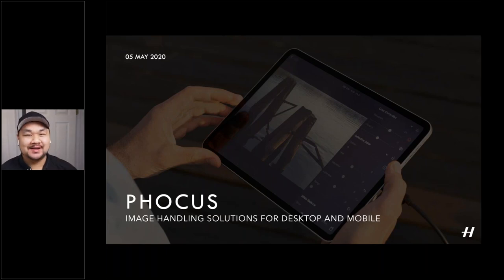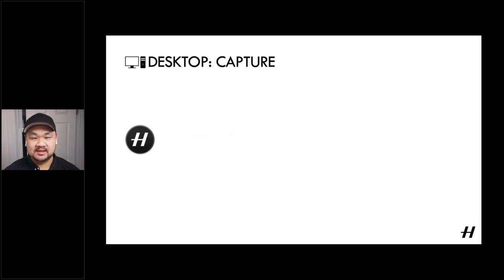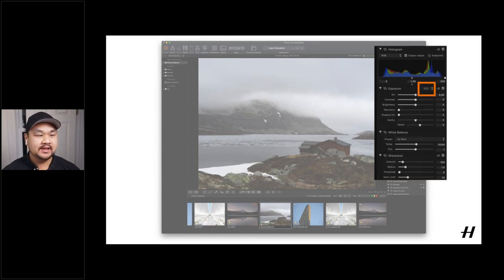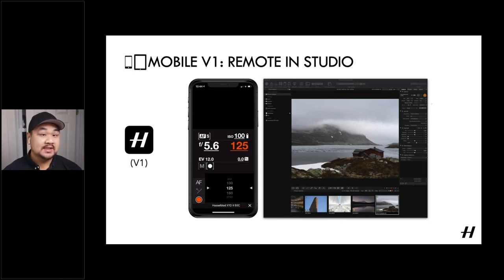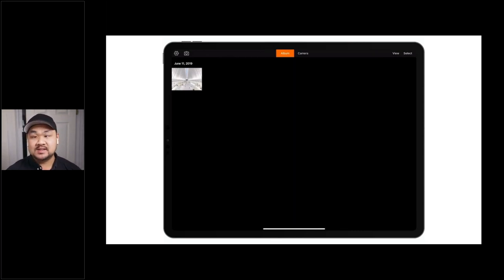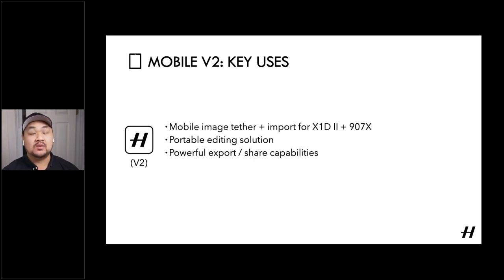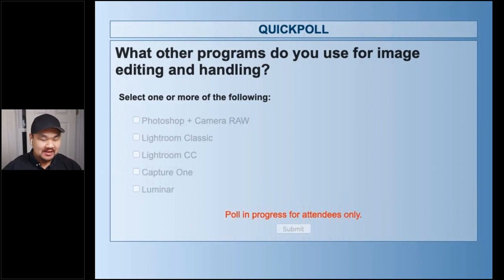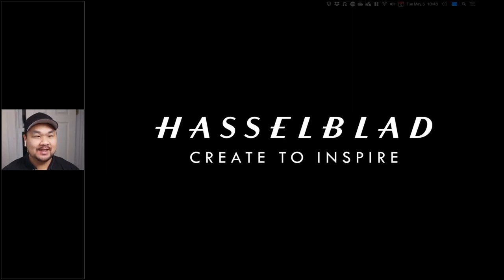Webinar: Exploring Phocus Image Handling Solutions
Curious about Hasselblad's software and app solutions for image handling? Join us for this high-level look at the different components of the Phocus program suite, and learn about the range of options available for organizing, editing, and processing Hasselblad files.

In this online webinar, you'll find out about the different options of Phocus for desktop, phone, and tablet to discover the ideal image processing tool for you. Topics we'll cover include:

-The three different variants of Phocus apps and their
  capabilities
-General compatibility checks and requirements
-Recommended devices and platforms for maximum efficiency